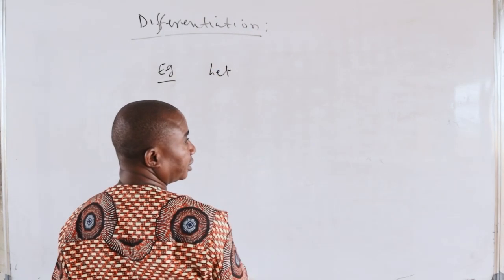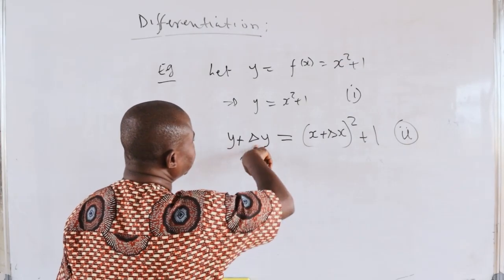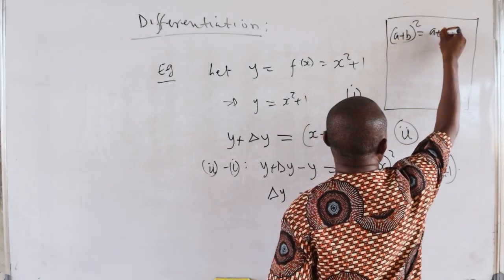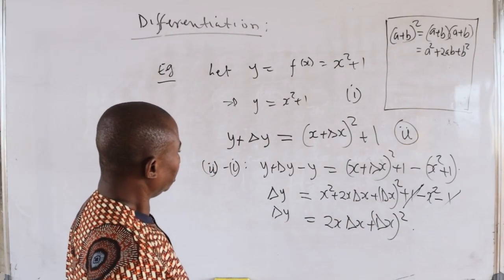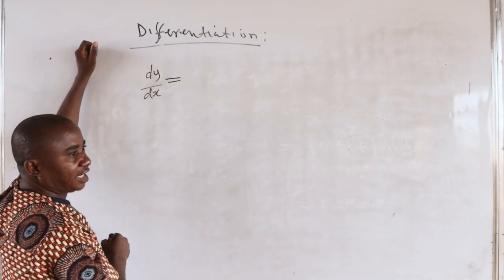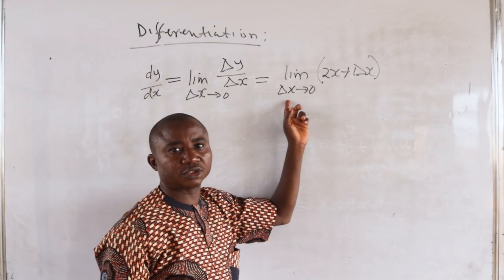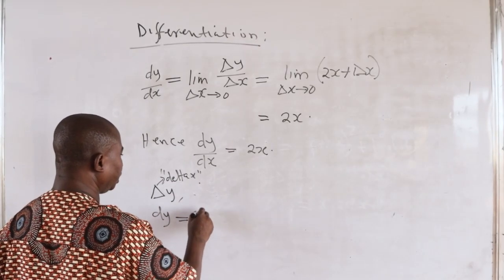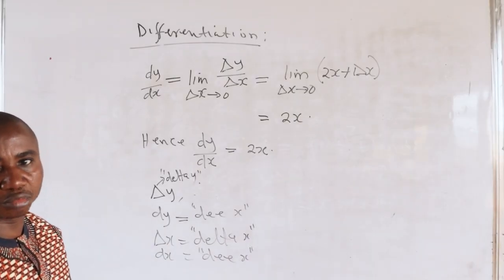DIFFERENTIABILITY OF FUNCTIONS || More Examples solved